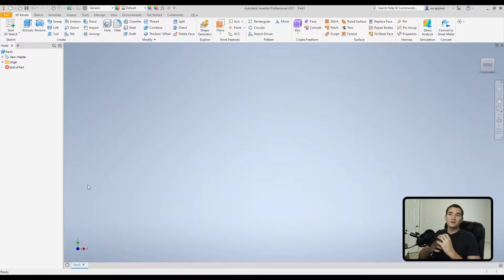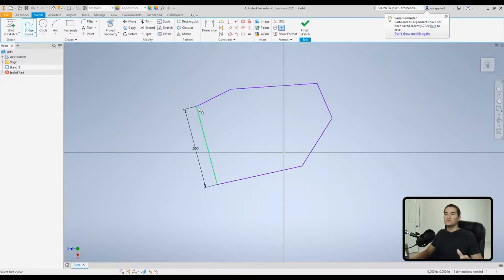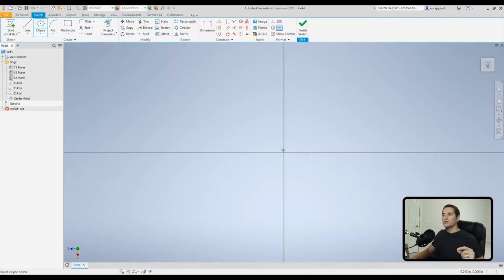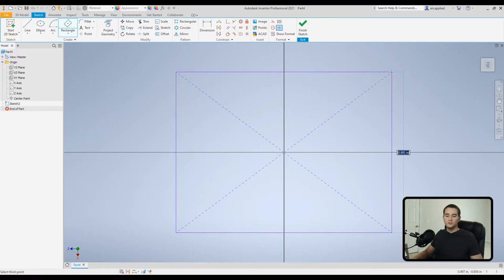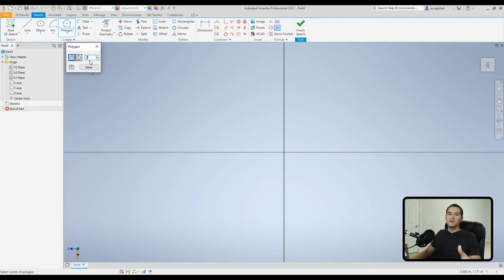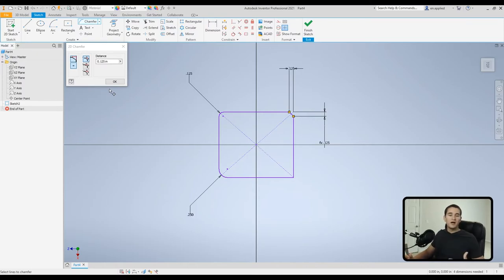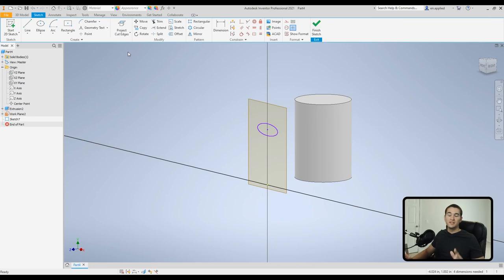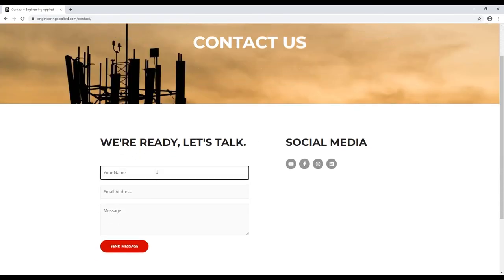2D Sketch Creation Tools - Autodesk Inventor Part Tutorial | Autodesk Inventor 2021 IN DEPTH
In this video, you'll learn about the 2D SKETCH CREATION TOOLS and their applications within a part file. I genuinely appreciate you choosing to learn with Engineering Applied and welcome you to the Autodesk Inventor Tutorial Series (Autodesk Inventor Tutorial for Beginners) where we are taking an in-depth look into this awesome and easy to use CAD software! This video is part of a complete and easy to follow Part Creation Tutorial Module that covers all of the major tools and functions used to create 3D geometry. You can find the rest of the series on my channel under the "Autodesk Inventor Tutorials" Playlist. Also, check the end of the description for time stamps to specific functions in this video.

Time Stamps:

0:00 - Introduction - Don't forget to like, subscribe, and turn on notifications! Thank you! : )
1:02 - How to Start/Create 2D Sketch

*Lines*
      3:00 - How to Create a Line
      4:15 - Control Vertex Spline
      4:30 - Interpolation Spline
      4:45 - Equation Curve
      4:57 - Bridge Curve

*Circles/Ellipse and Design Advice*
      5:43 - Center Point Circle
      6:32 - How to Create Dimension
      7:07 - Brief Discussion on Fully-Defined/Constrained Sketches (IMPORTANT!!!)
      8:03 - Tangent Circle
      8:50 - Ellipse

*Arcs*
        9:35 - Three Point Arc
      10:04 - Tangent Arc
      11:00 - Center Point Arc

*Rectangles*
      11:30 - Two Point Rectangle
      12:13 - Three Point Rectangle
      12:25 - Two Point Center Rectangle
      12:53 - Three Point Center Rectangle

*Slots*
      13:12 - Center to Center Slot (Creates Slot Using Arc Center Points and Slot Width)
      14:10 - Overall Slot (Creates Slot Using Overall Length, Orientation, and Slot Width)
      15:10 - Center Point Slot (Creates Slot Using Center Point, Arc Center, and Slot Width)
      15:37 - Three Point Arc Slot (Creates Slot Using Three Point Center Arc and Slot Width)
      16:39 - Center Point Arc Slot (Creates Slot Using Center Point, Two Point Center Arc, and Width)

*Polygons*
      16:56 - Polygon Tool (Creates Polygonal Shapes of Up to 120 Sides)

*Fillet/Chamfer*
      18:04 - Fillet (Creates Arc of Specified Radius at Corner/Intersection of Two Lines)
      19:57 - Chamfer (Creates Chamfer at Intersection of Two Nonparallel Lines)

*Add Text to Model*
      20:54 - Text Tool (Adds Text to Active Sketch)
      22:09 - Geometry Text Tool (Wraps Text Around Geometrical Feature in Active Sketch)

*Add Point to Sketch*
      23:00 - Point Tool (Creates Sketch Point or Center Point)

*Geometry Projection*
      24:20 - Project Geometry (Projects Edges, Curves, and Features on to Active Sketch Plane)
      26:10 - Project Cut Edges (Projects Model Edges Intersecting Active Sketch Plane into Sketch)
      27:24 - Project to 3D Sketch (Projects Geometry from Active 2D Sketch onto Selected Faces)
      28:35 - Project DWG Geometry (Projects DWG Geometry from Existing DWG Underlay in Part)

28:58 - Conclusion - Don't forget to like, share, and subscribe! Thank you :)